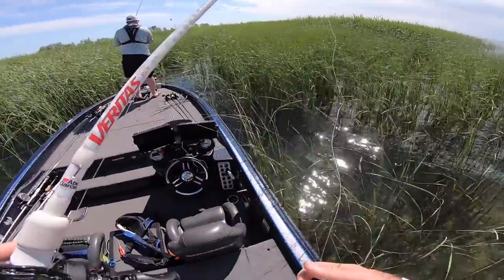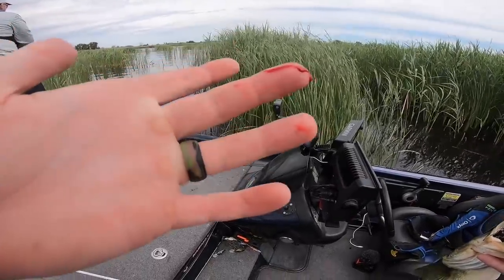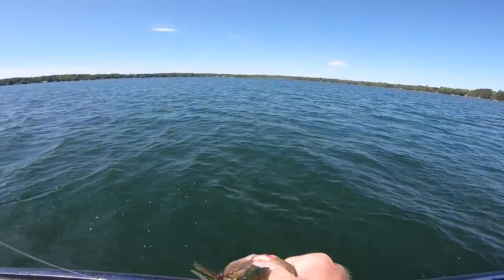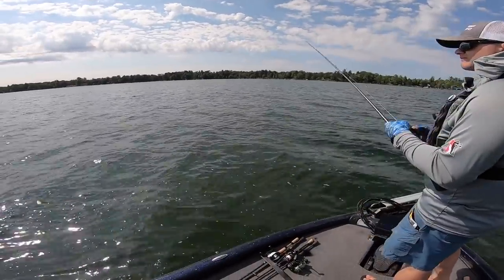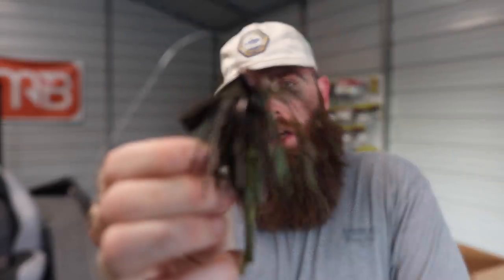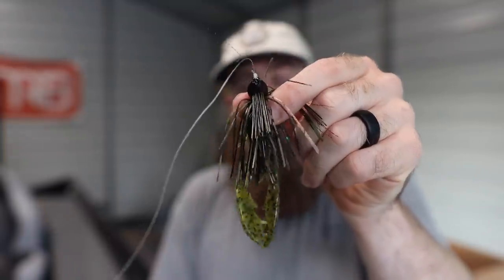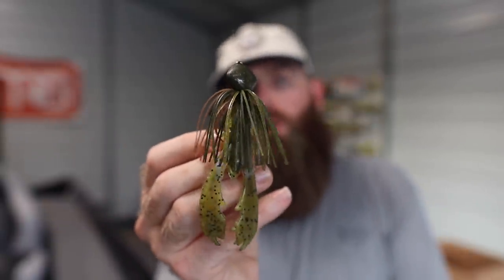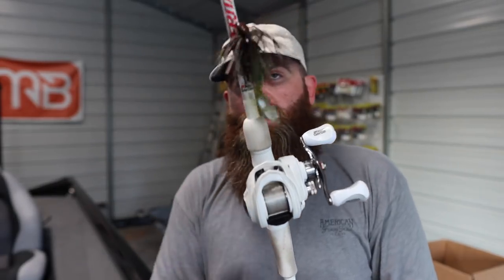Searching THICK Grass for GIANT Bass w/ BIG Jigs!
SAVE 10% at Omnia Fishing with the code ‘RUDD’

Gear I use everyday…

Kayak motor